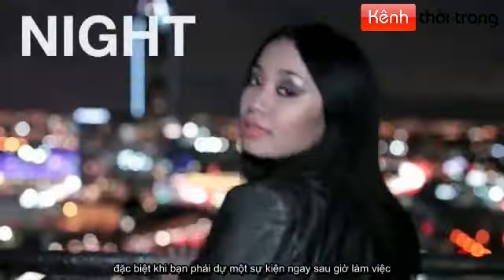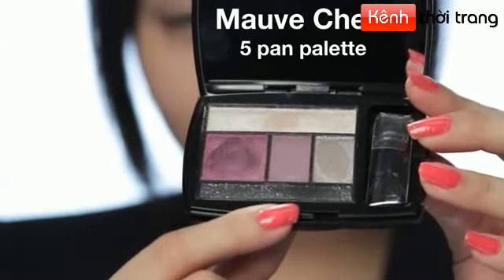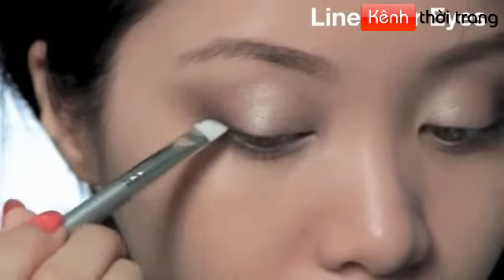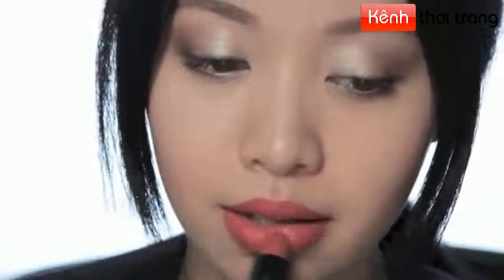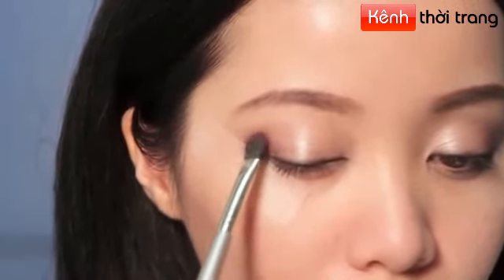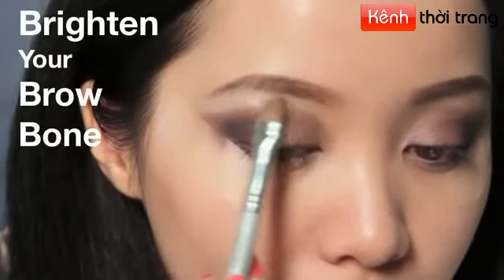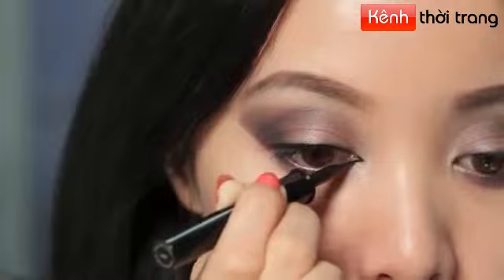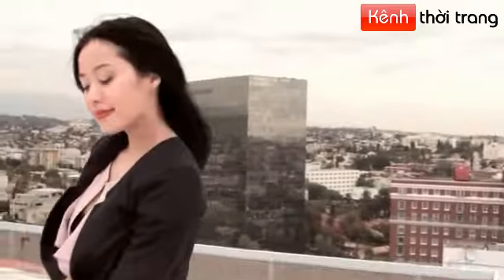Day to Night Make-up_Kenhthoitrang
Cùng kết hợp hai phong cách trang điểm công sở và dạ tiệc với chuyên gia make-up Michelle Pham